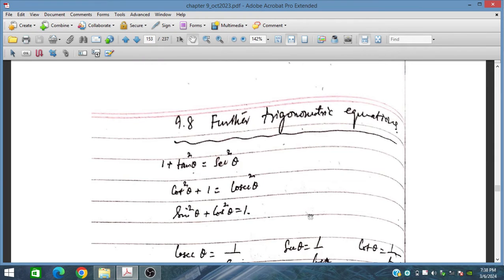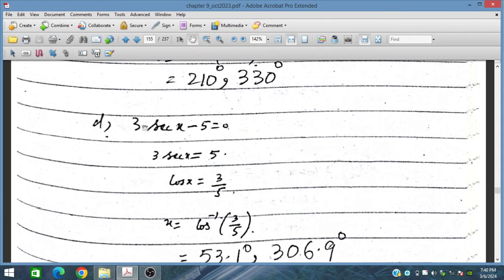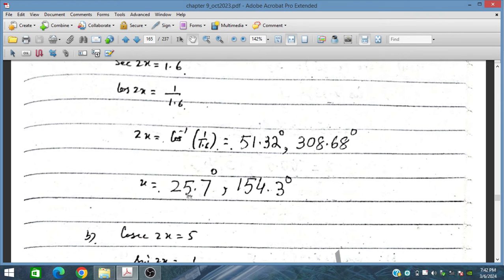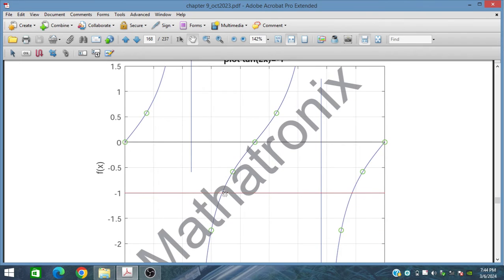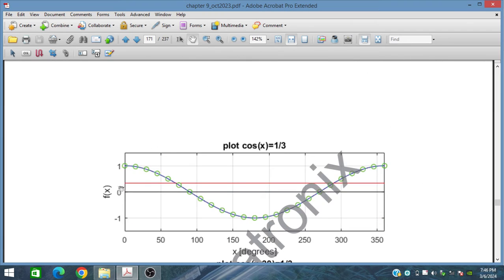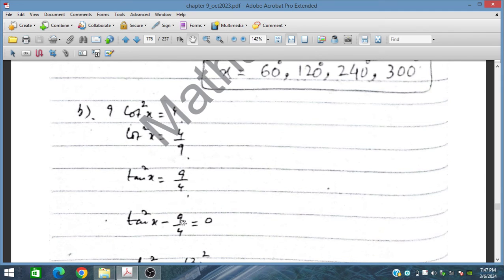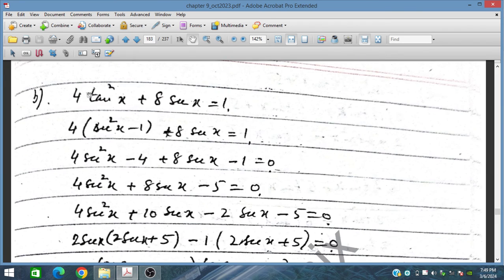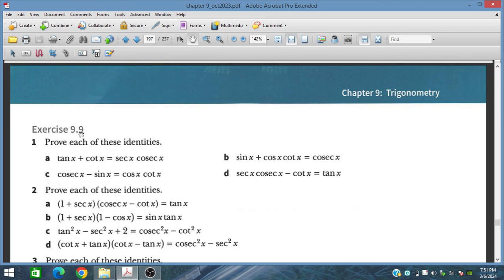Ex 9.8, Soln of Trigonometric Eqns for all quadrants, Additional Mathematic 4037, IGCSE and O level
In this video, Trigonometric Equations are solved such as cot x=0.3, sec x= 4, 5 cosec 2x = -7, sin 2x = 1/5, sec^2 x = 4,  4 tan^2 x+ 8 sec x =1 etc. for the range 0  to 360 (in degrees) and/or 0 to 2pi (in radians).  In this video,  results of the solutions are also plotted so that students can get a better insight of these kind of problems. Although the graphic display is never asked in the IGCSE and O level exams but clear understanding of the graph will help them understanding the problems in a better way. Moreover, CIE are not allowing the usage of programmable calculator in the exam so usual practice before hand is indeed a need of the hour.
This video is equally helpful to the IGCSE and O level Students.